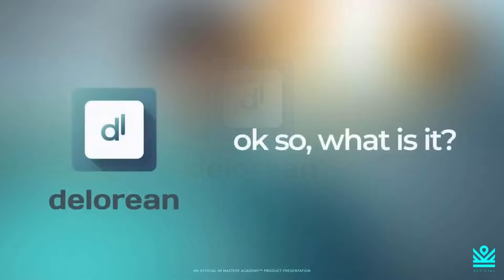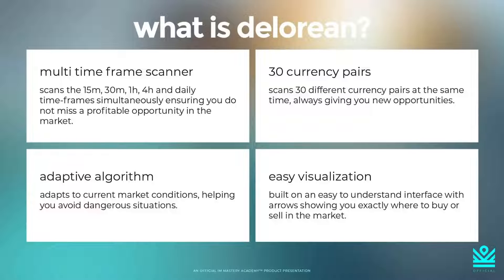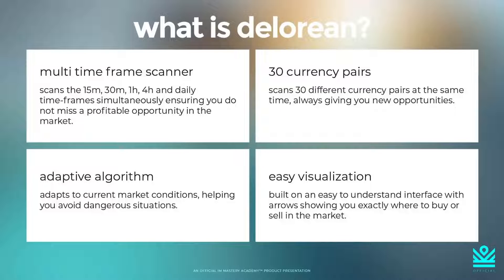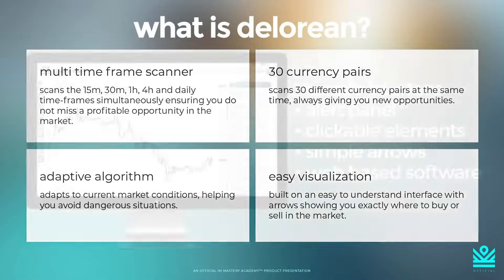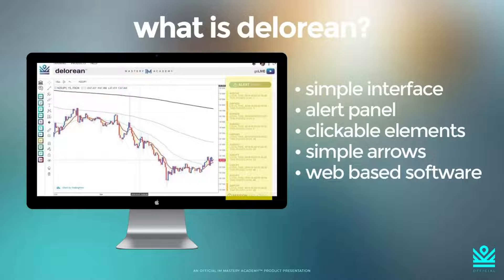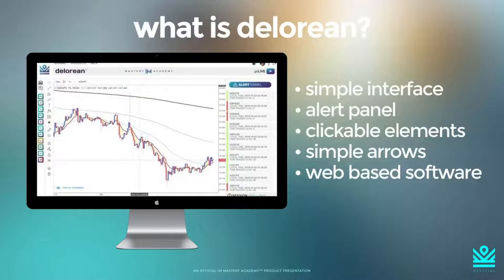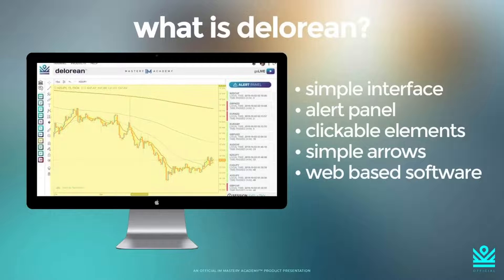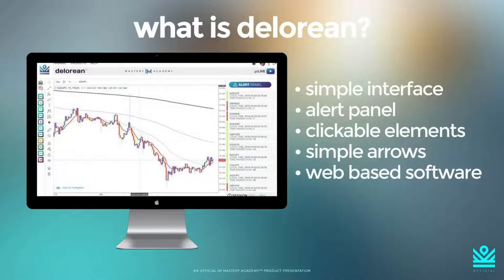What Is Delorean?